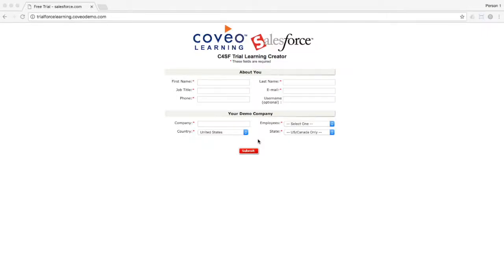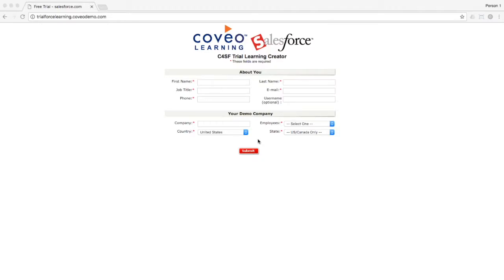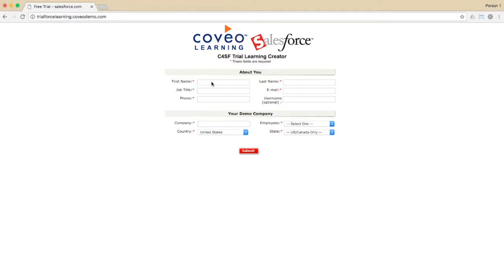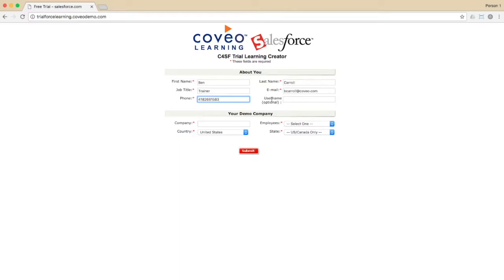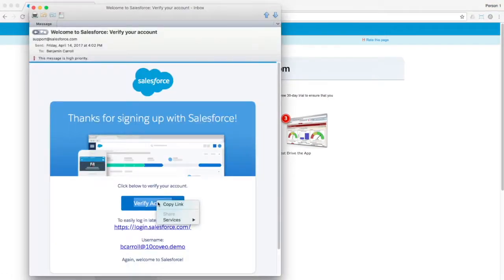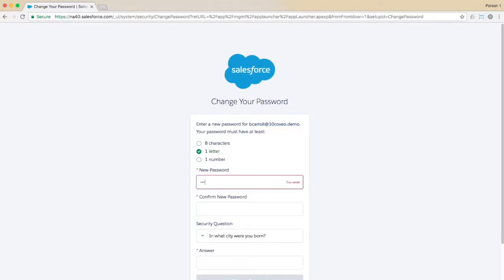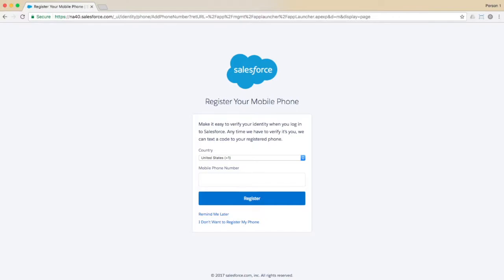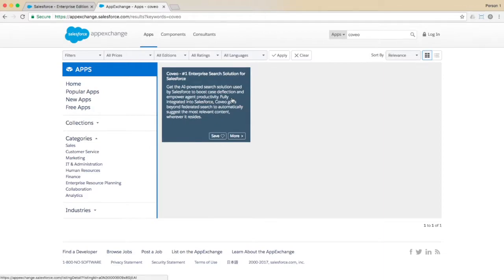Setting Up a TrialForce Org in Order to Use Coveo for Salesforce : Coveo Bite Size Learning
Interested in getting started with Coveo for Salesforce, but you don't have a Salesforce org ready to go? Get started with a one month trial at trialforcelearning.coveodemo.com!

 Once you've got your trial org set up...